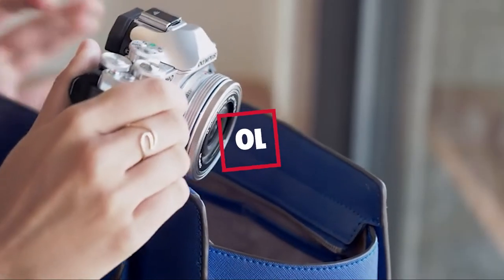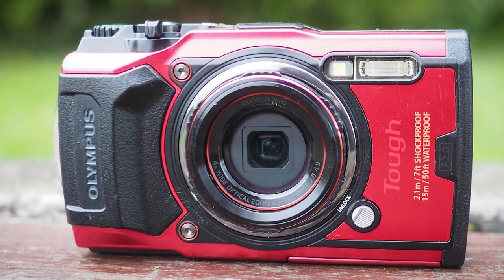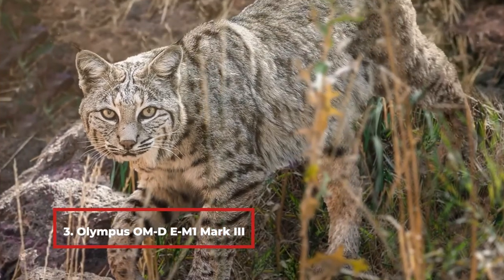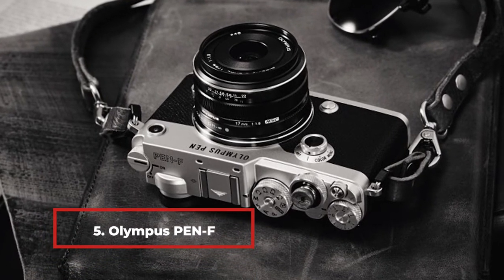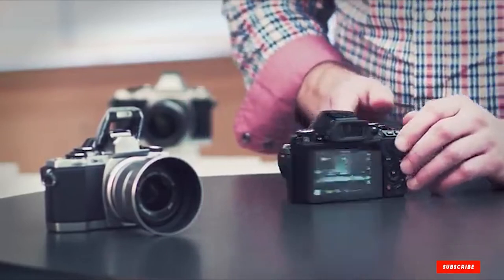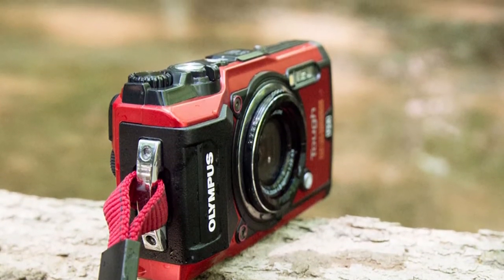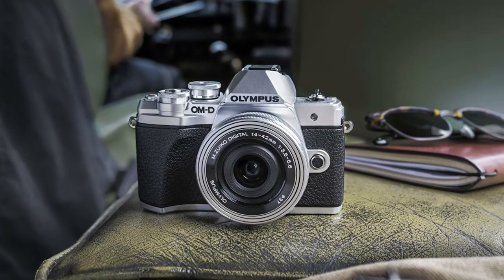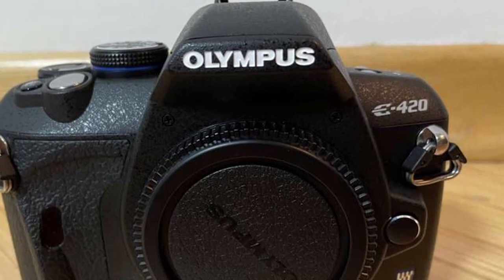Top 10 Best Olympus Camera On Amazon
Links to the Best Olympus Cameras we listed for Any Budget:

1 . Olympus Tough TG-6
2 . Olympus OM-D E-M10 Mark IV
3 . Olympus OM-D E-M1 Mark III
4 . Olympus OM-D E-M5 Mark III
5 . Olympus PEN-F
6 . Olympus OM-D E-M10
7 . Olympus TG-5
8 . Olympus PEN E-PL8
9 . Olympus OM-D E-M10 Mark III
10 . Olympus Evolt E420

What are the Best Olympus Cameras in 2024?

In today's video we reviewed the Top 10 best Olympus Cameras on the market in 2024. We made this list based on our personal opinion and we ranked them in no particular order, after doing our research based on their prices, quality, durability, brand reputation and many more.

After watching this video you will know which are the best budget, top selling and top rated Olympus Cameras on the market today.

If you choose from this list you can be sure that you buy one of the best Olympus Cameras available today.